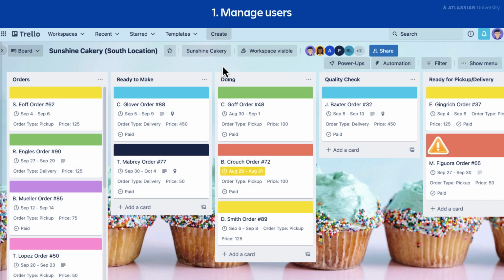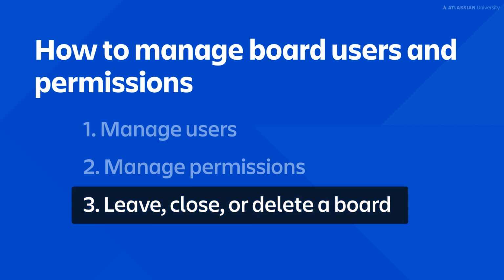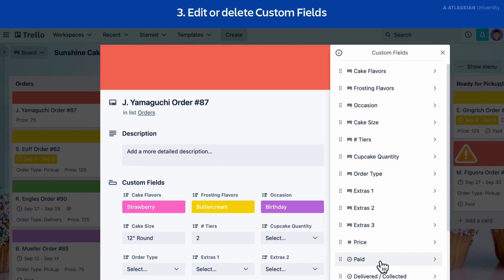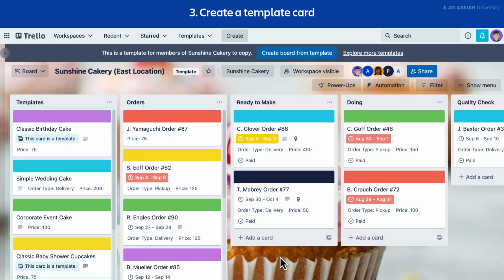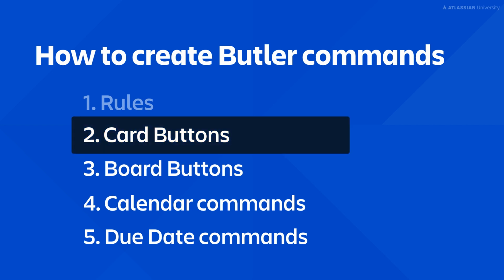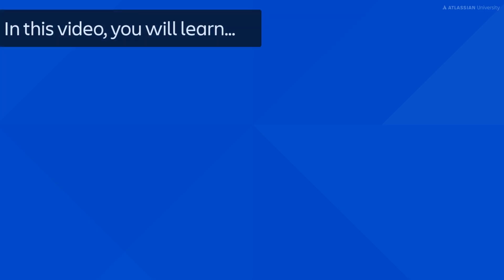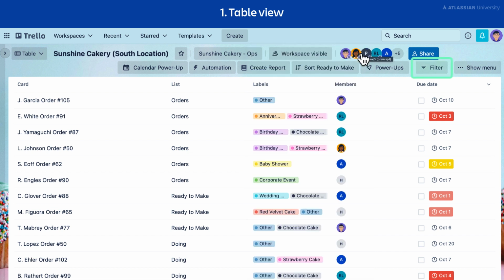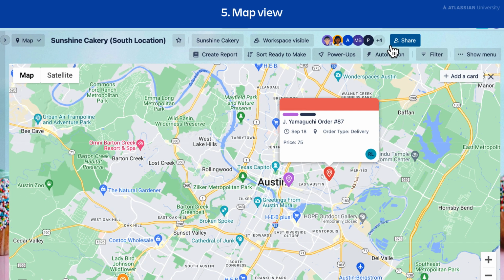Managing a Board in Trello (Full Course) | Atlassian University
🏅 Earn a free badge when you take this course on the Atlassian University

0:00 Manage board users and permissions
6:54 Using custom fields
11:19 Create templates and boards
16:48 Create Butler commands
23:29 Manager Butler commands